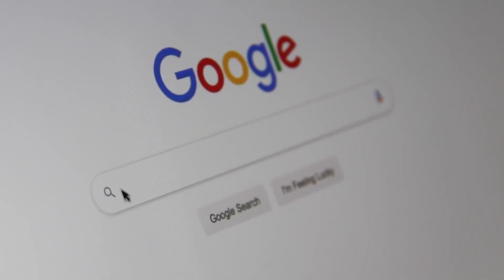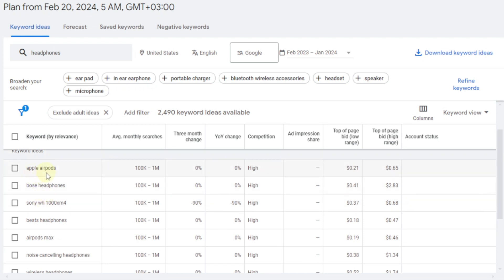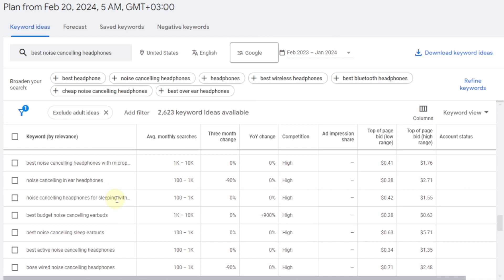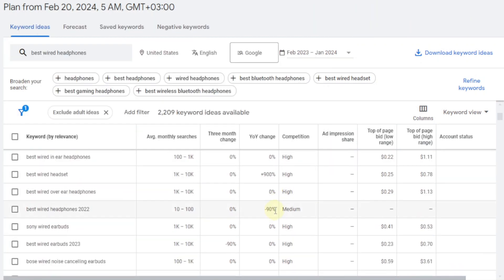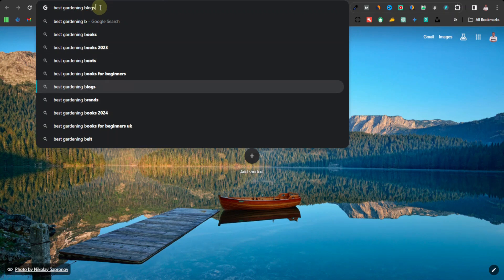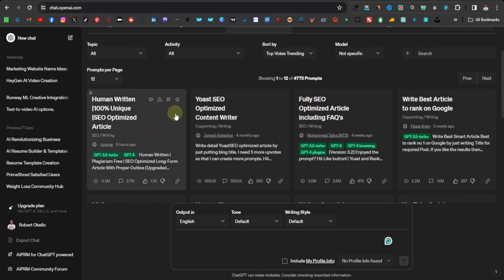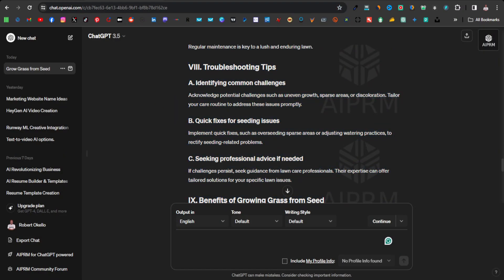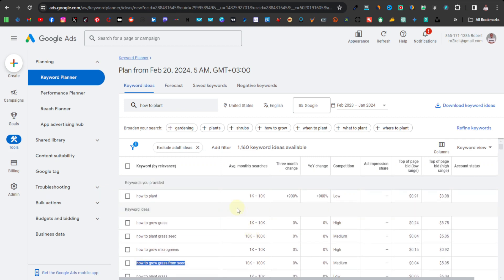How to Rank Your Website Fast Using Low-Competition Keywords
So you have just created your first website and you're not sure what to do next. Well, in this video, I show you how you can get content on your website by using low-competition keywords. These are keywords that you can write articles on that have fewer people who have written about them and can easily have your website ranking on Google search.

✅Let me build your website.